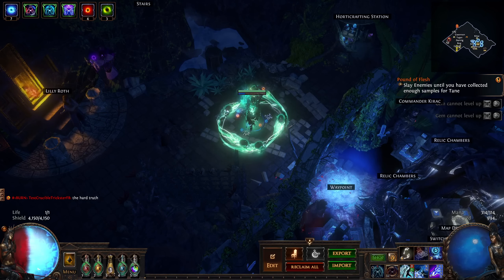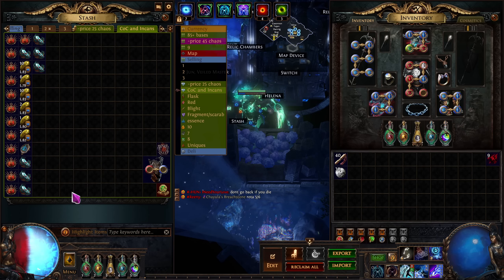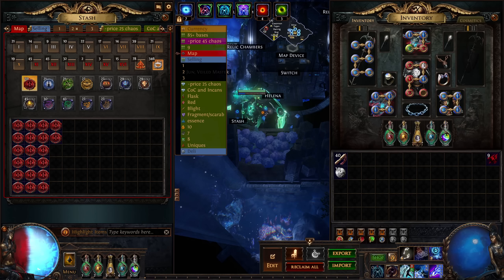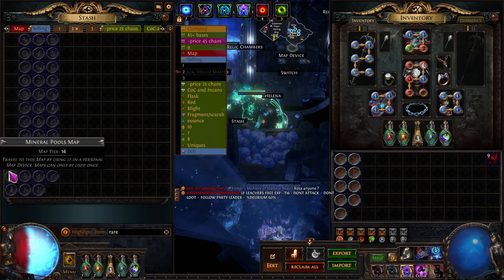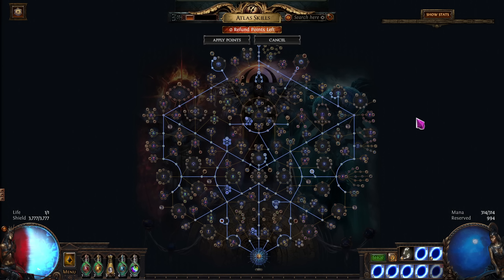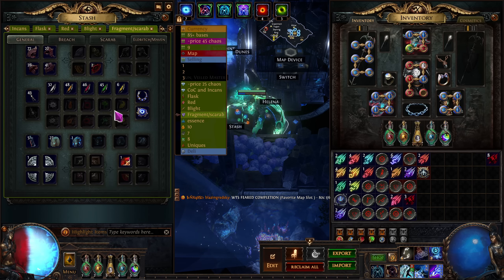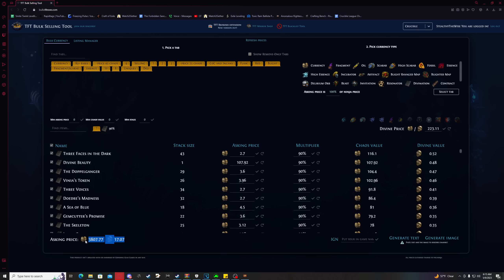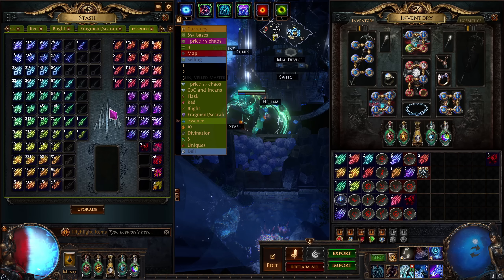Earn a mirror every week! Boss rushing 3.21 Poe | Low Investment